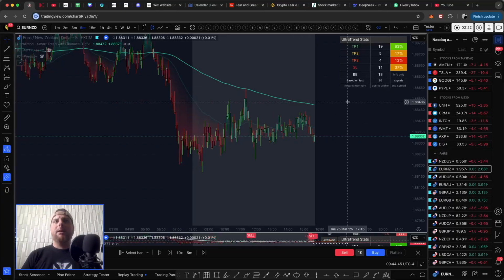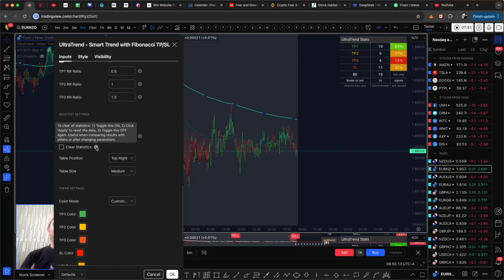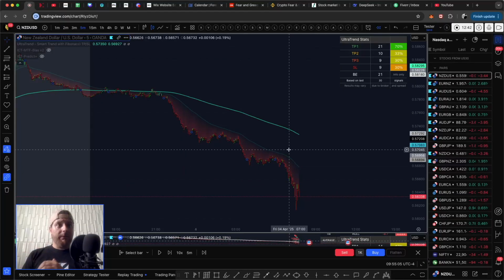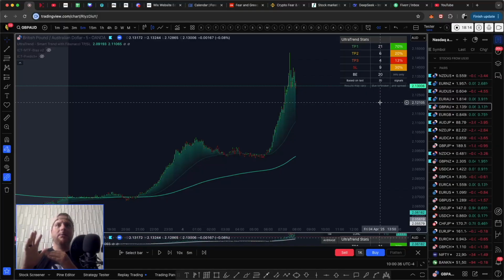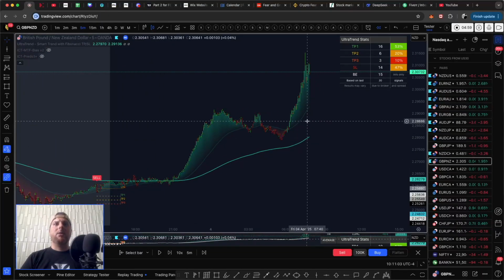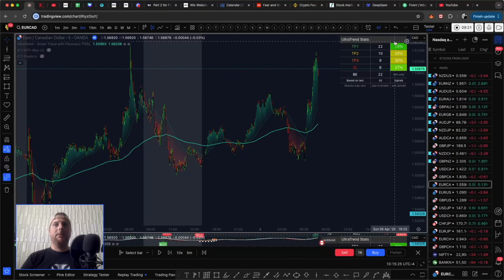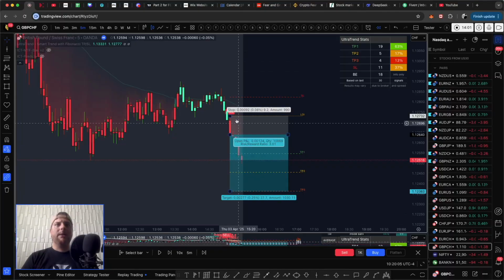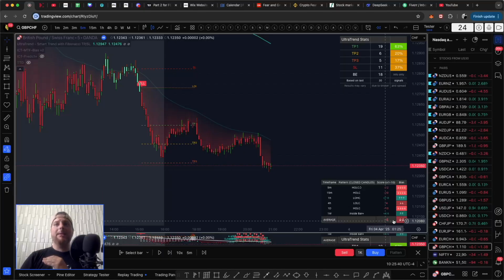UltraTrend Indicator Review and Tutorial - Part 2